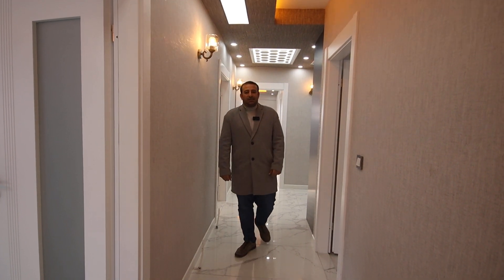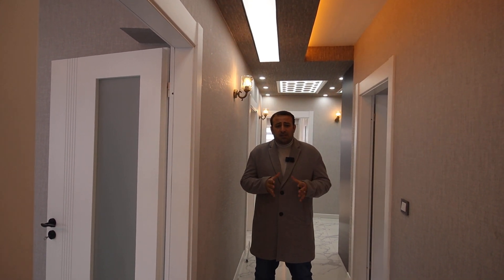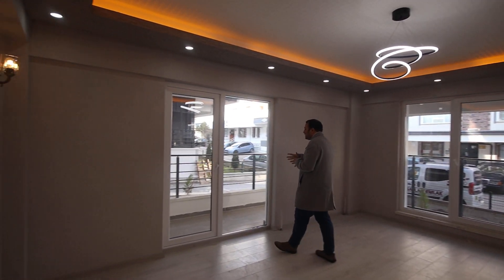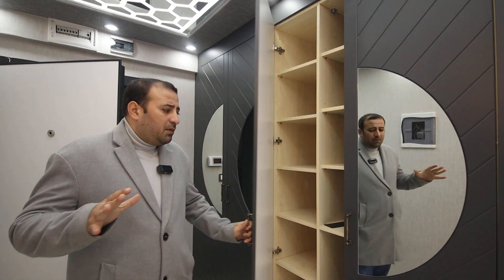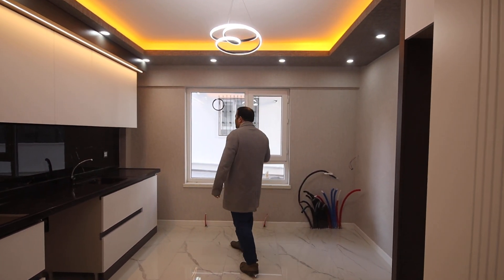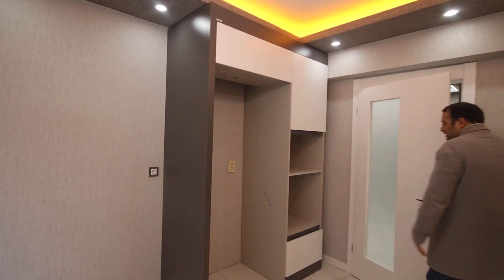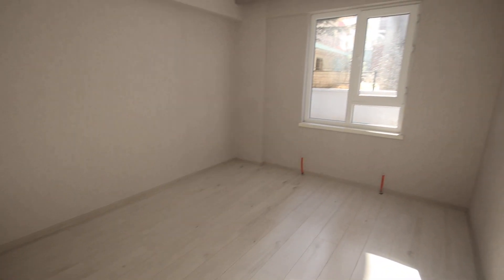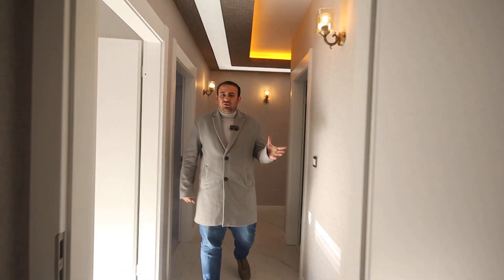AD NO 149 | 4+1 apartment for sale in Ankara New building | The price (USD) 77.500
apartment for sale in ankara/turkey

contains 4 rooms + living room

Total area is 155 square meters

Close to the main street, Schools and bus stop

Ground floor

Building floors number = 5

Age of Building = 0

There is a balcony in the apartment

Tapu type is 100% property ownership

Location Ankara Kecioren Karakaya

The price (TL)  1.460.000 Turkish Lira
The price (USD)  77,500 American dollars

Price is negotiable

We have more than 150 apartments for sale in ankara city starting from 20.000 USD.

 Ahmet Agha
Masha Allah Real Estate Office